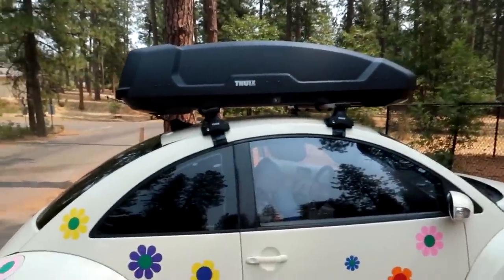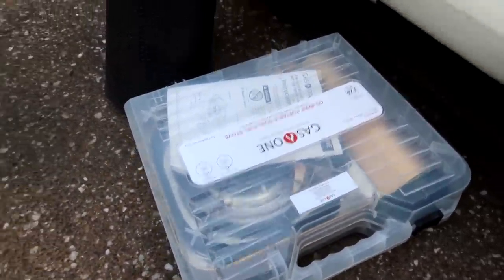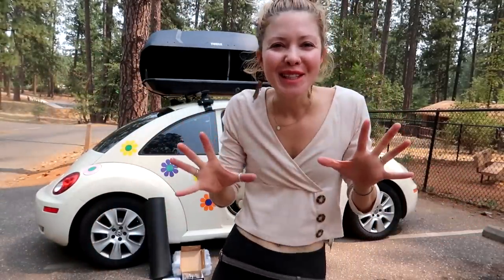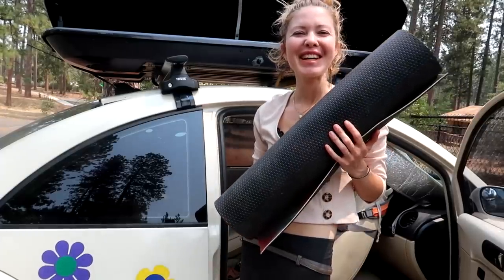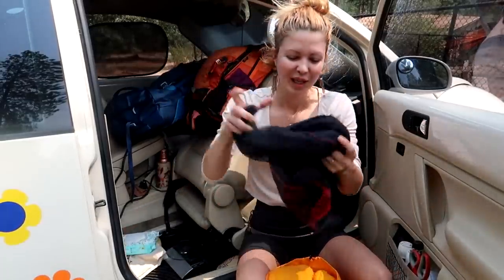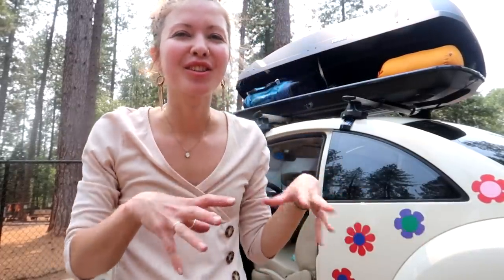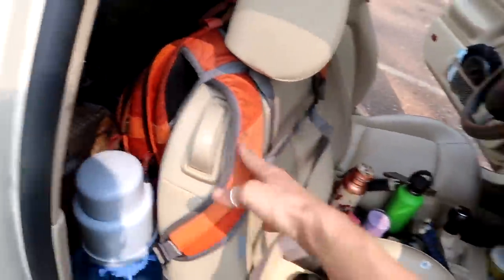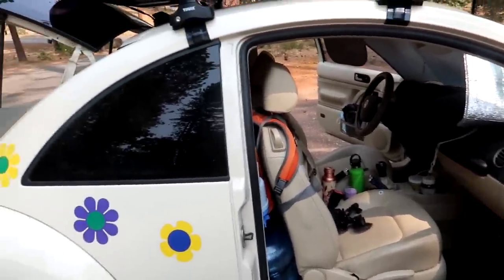Organizing my Car & figuring out my NEW SETUP - living in my Volkswagen Beetle FULL TIME now..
I'm so happy with my new roof rack and cargo box.  Thanks for joining me while I organize my car and figure out my new setup! :)  Thank you for everything!! :)